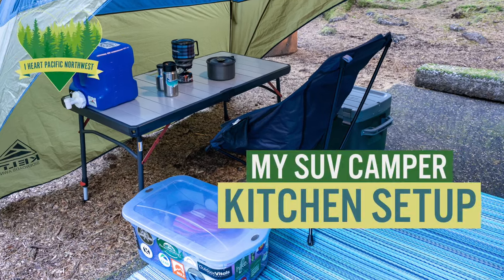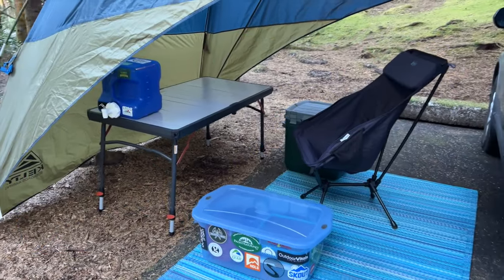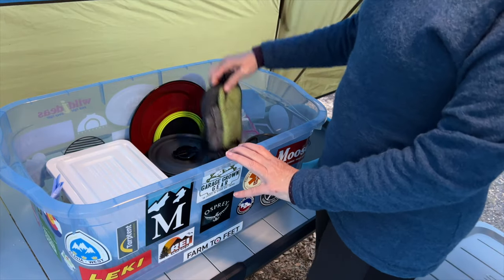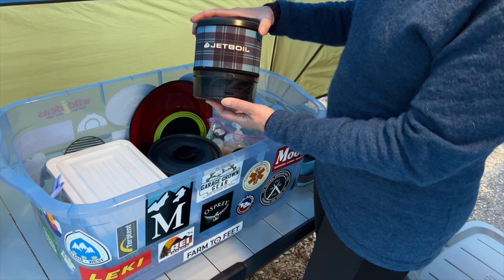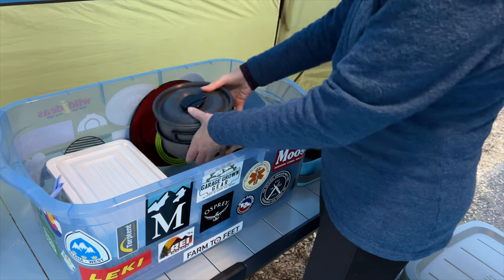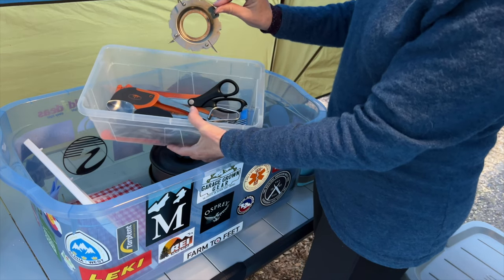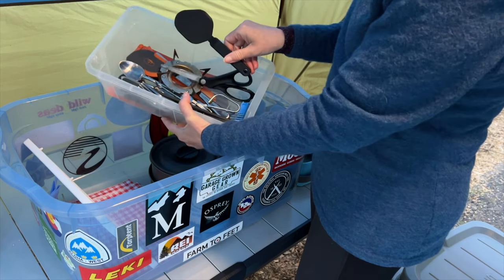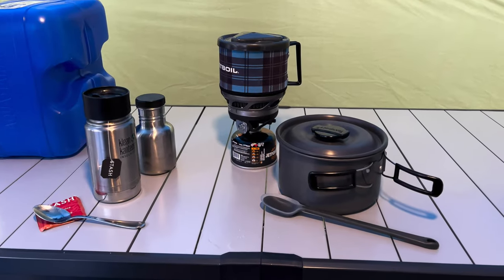My SUV Camper Kitchen Setup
In this video, I show my SUV camper kitchen setup and the gear that I use. Links for all of the products shown are listed below.

GEAR LINKS
This post contains affiliate links for some items, which means that I Heart Pacific Northwest makes a small commission if a purchase is made through the links, but does not add to the cost of the item. All gear reviews are honest and not paid for by any company.

outdoor rug: FH Home Outdoor Rug

I Heart Pacific Northwest
Your Guide to Hiking, Backpacking & Camping in the Pacific Northwest